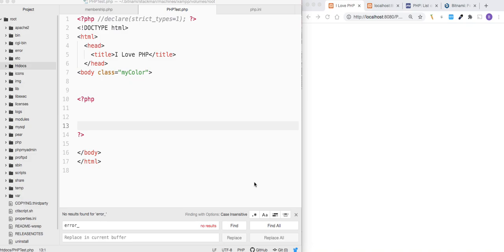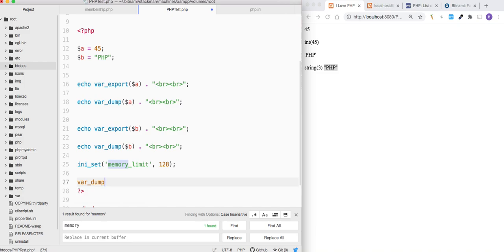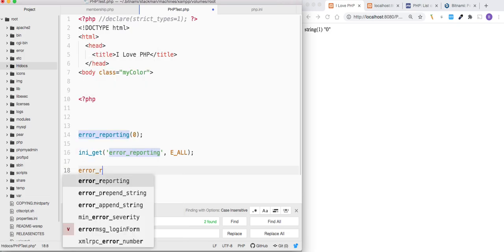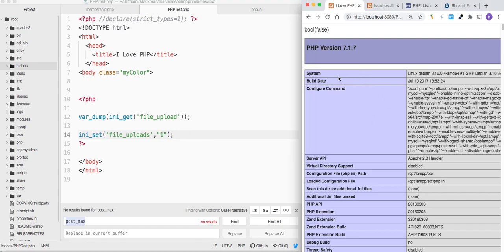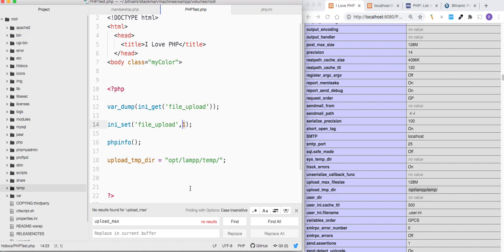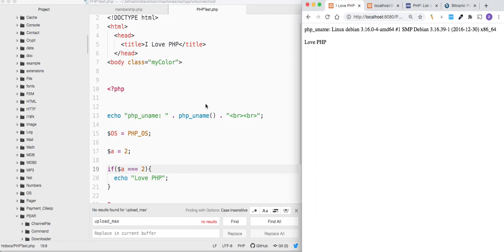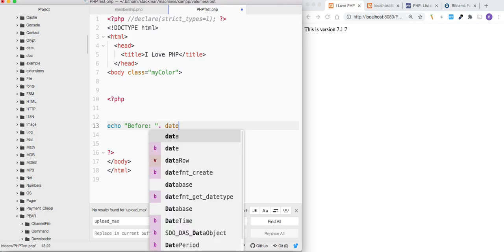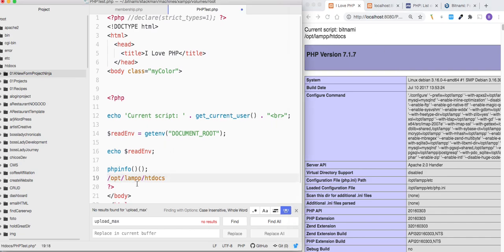Advance Practical PHP - Dynamics - PHPInfo - Video 6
Let’s talk about Variables.  All variables begin with a "$" the dollar sign - this tells PHP interpreter that this is a variable.

As I mentioned on another video that all variables should start with a letter or an underscore "_" after that you can pretty much use any characters like letters, numbers or dashes (hyphen).   And a variable data type is defined by the value that you assigned to them.

You already learned that the data type can change any time during the course of a script .

As I mentioned before PHP is a dynamically type language, you are not require to define a variable type before hand like other languages.

Over the years PHP has gotten much better.  It even supports ‘Strict Type’ mode.   Which I mentioned earlier on another video.